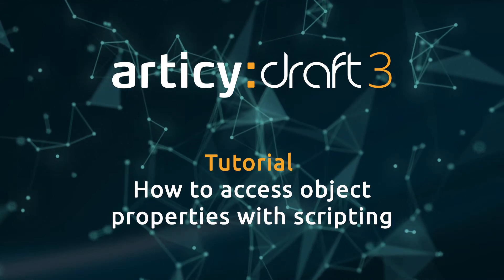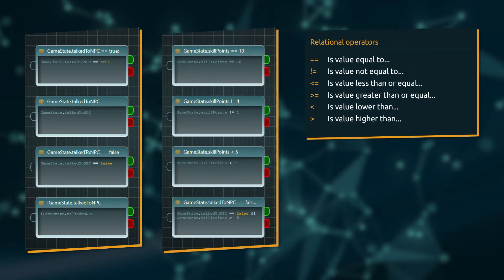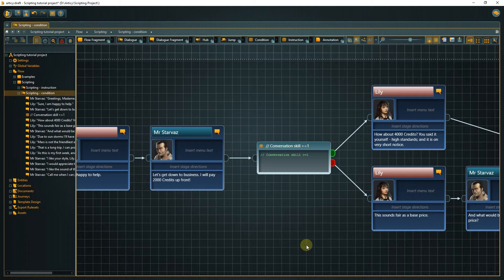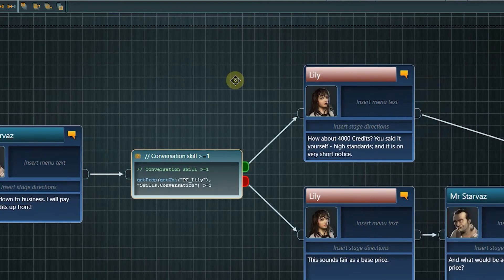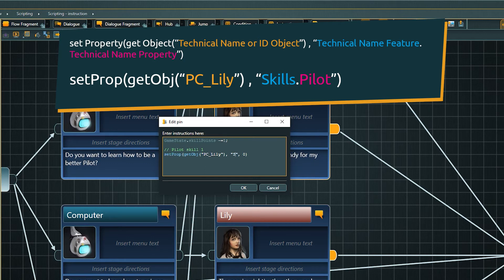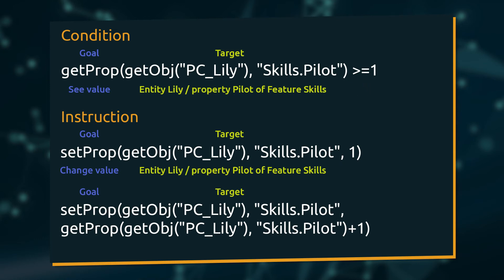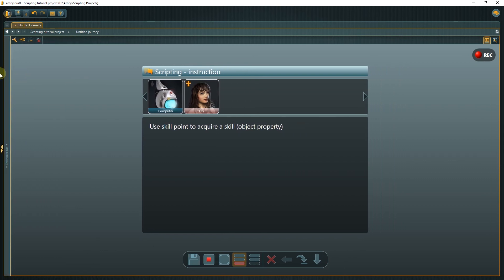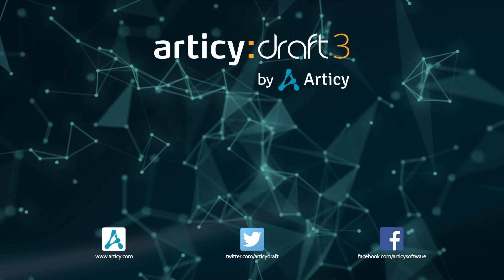articy:draft 3 / X Tutorial: How to access object properties with scripting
In this articy:draft 3 / X tutorial you will learn to access object properties with scripting, for example to do checks for a charakter's skills.

Patch 3.2 brought some updates to scripting. See a tutorial about the new scripting options